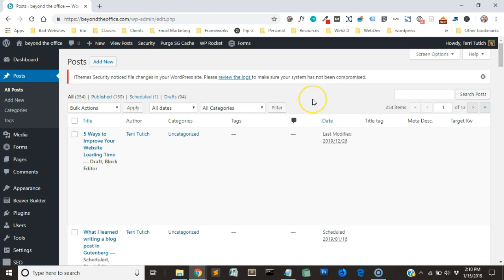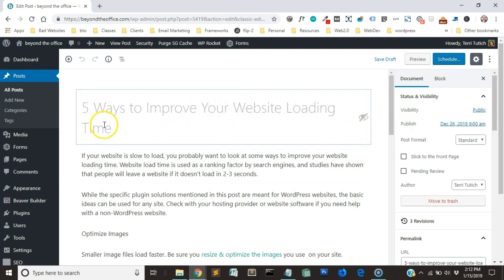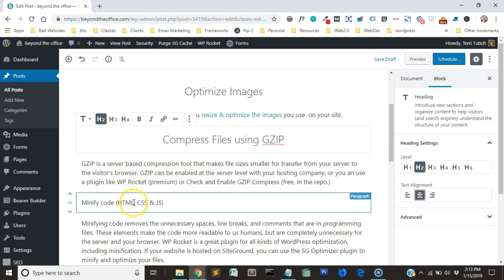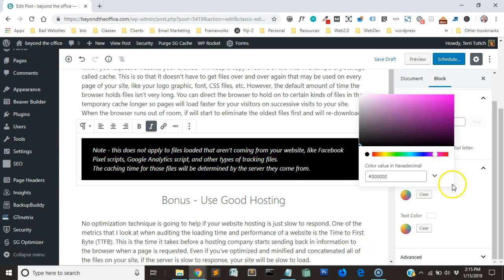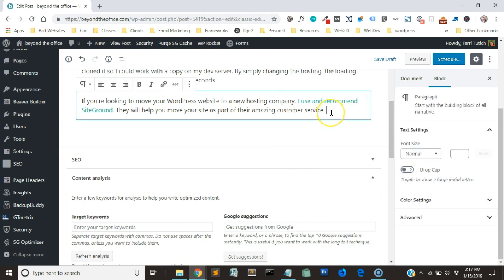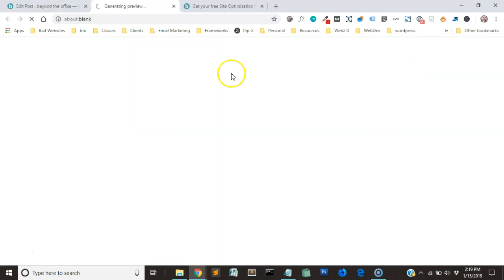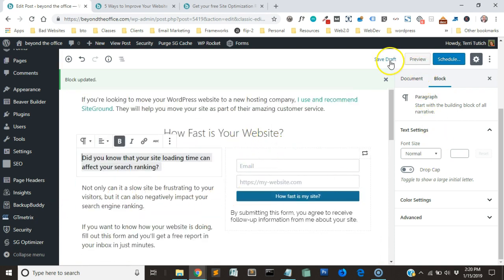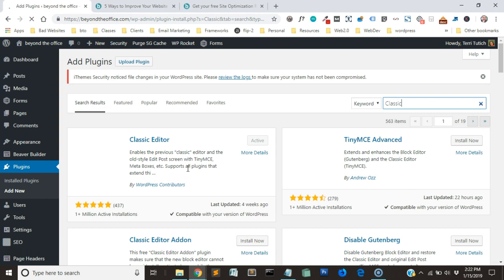WordPress Gutenberg Editor Demo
Did you hear that WordPress got a new editor? WordPress released a new block editor, code named Gutenberg, on Dec. 6 2018. This new editor is a whole new editing experience that's thrown many people for a loop.

In this video, I show you some of the basics of using the new WordPress editor. If you haven't explored the WordPress block editor yet, give it a whirl. It's different, but not really that hard to use.

Look for more WordPress tips at beyondtheoffice.com.